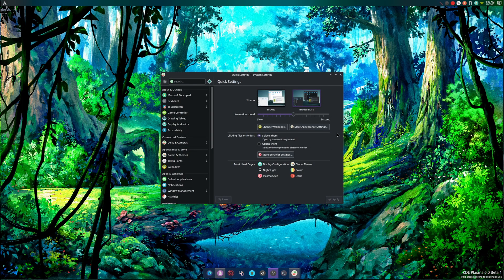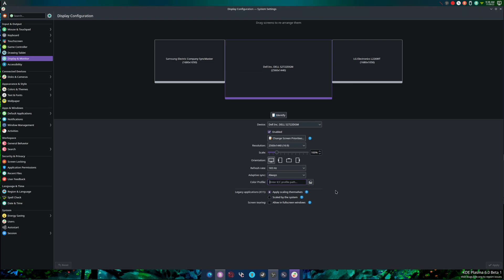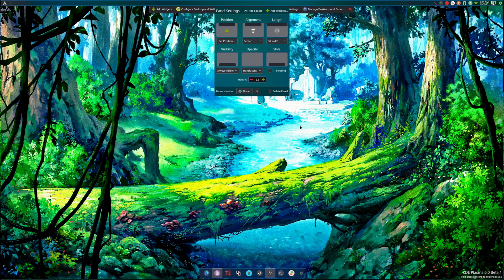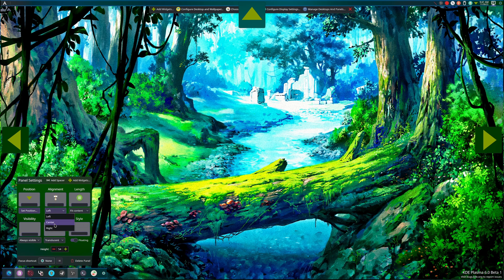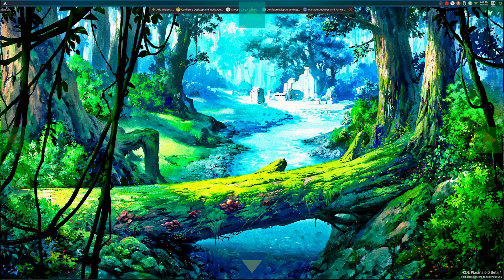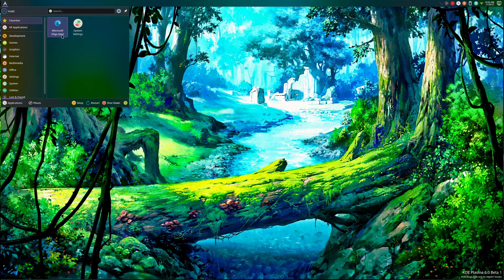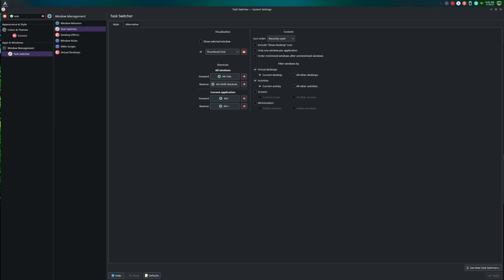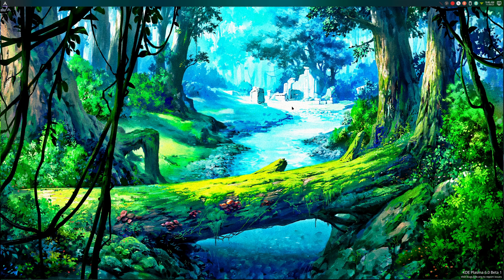Plasma 6: A Deep Dive into the New Features of KDE’s Desktop Environment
SPECS Below For Emulation:
• OS: Microsoft Windows 11 PRO (x64)
• CPU: Ryzen 7 5900X (4.9GHz)
• Memory: 49 GiB DDR4 3600mhz
• Storage: 22TB
• GPU: RTX 4070